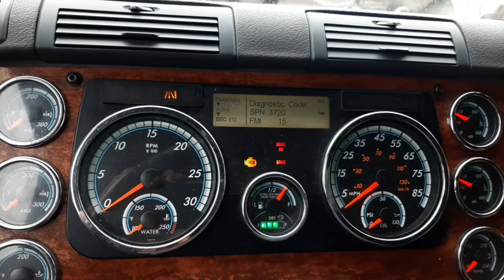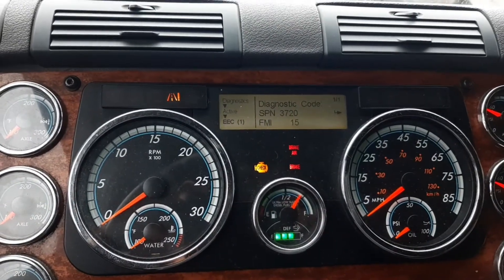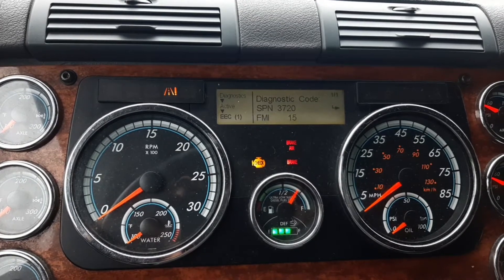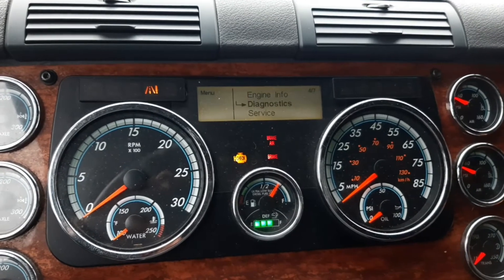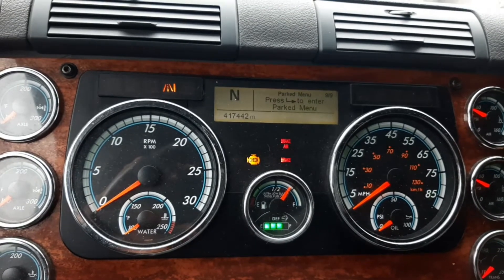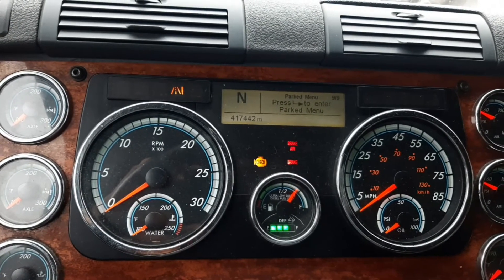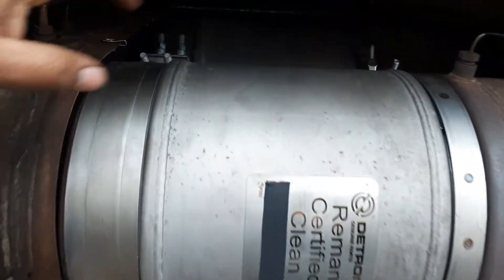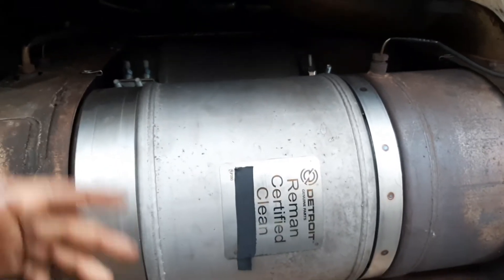Freightliner Cascadia Spn 3720 Fmi 15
Diesel Particulate Filter Has Reached the End of Its Service Life.

This fault indicates that the DPF needs to be replaced and the DPF Ash Accumulator Needs to reset.  .DDD link.

The recommended service is to remove the DPF and replace with a reliable Clean DPF.